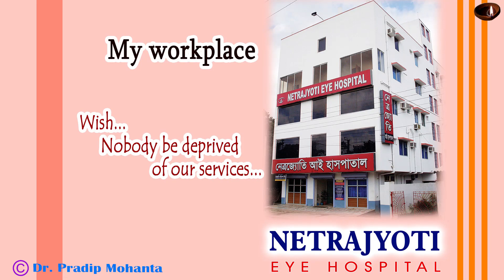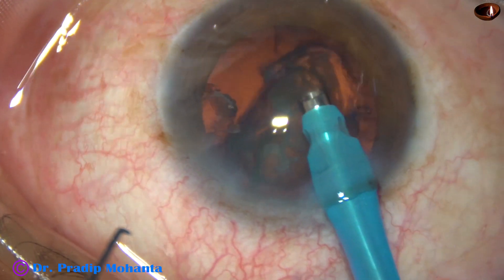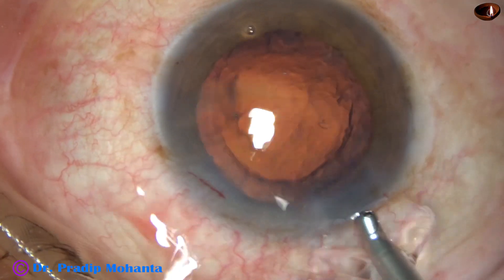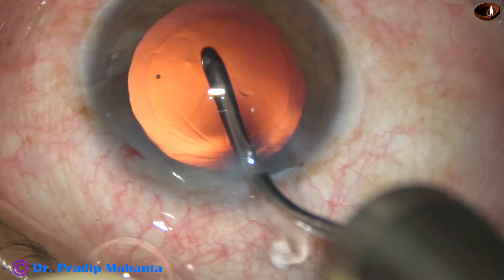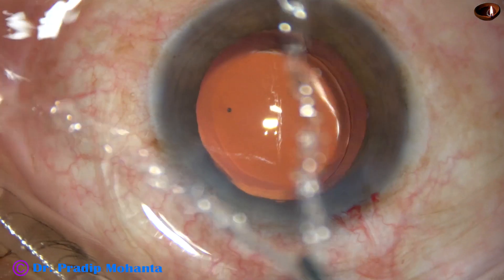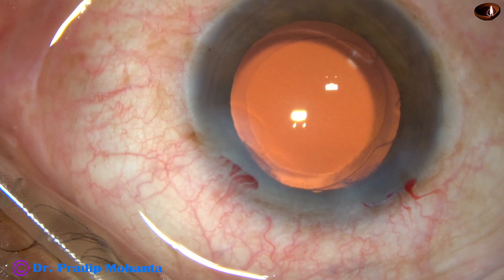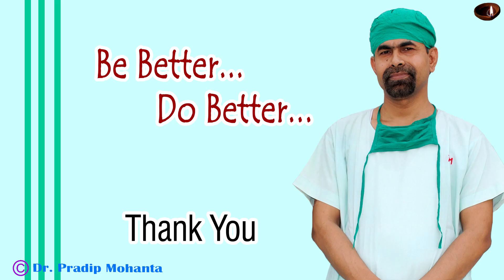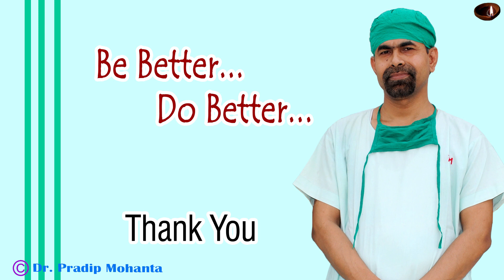Rhexis, Direct chop, CO-AXIAL IA : Pradip Mohanta, 20th Aug, 2019